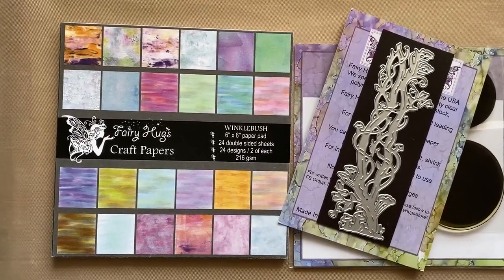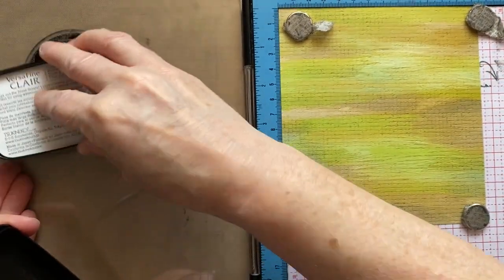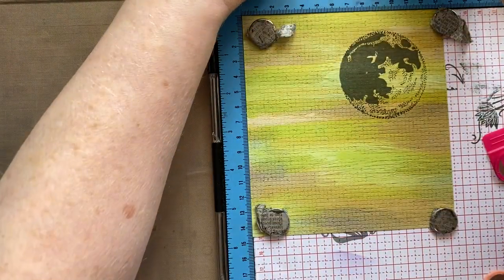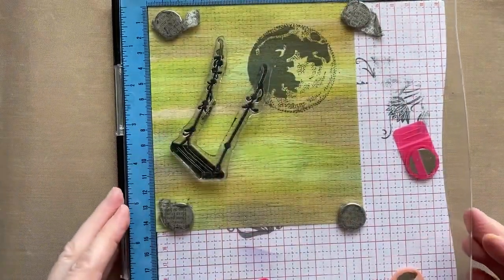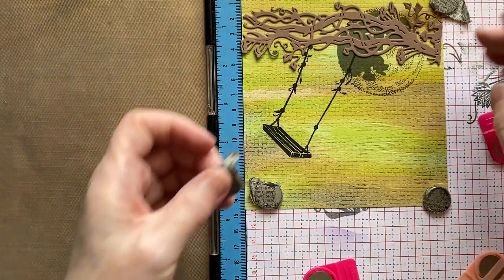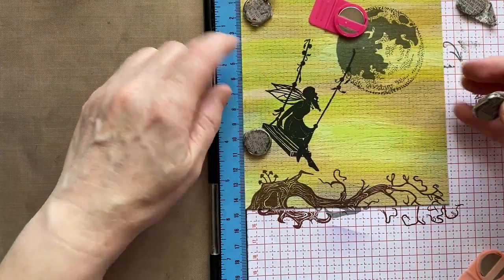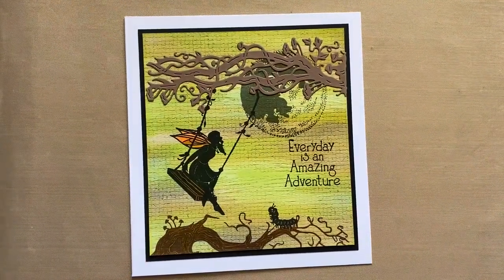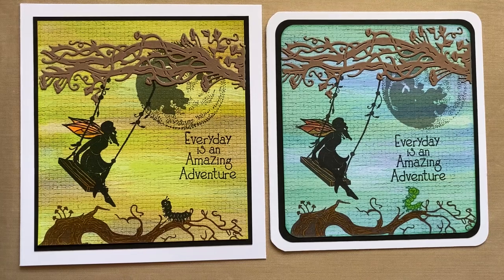Fairy Hugs Forest Vines Die with a selection of stamps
In this video, I show you how to create a scene around the Fairy Hugs Forest Vines Die using several Fairy Hugs stamps.
All products used are available from juliawattscrafts.co.uk for shipping to UK addresses.
Fairy Hugs products are also available from fairyhugs.com